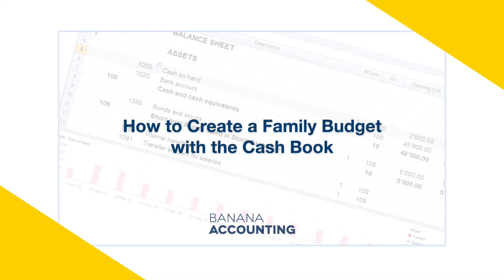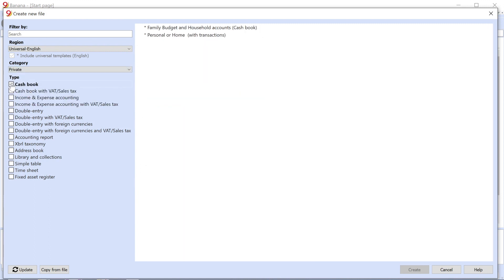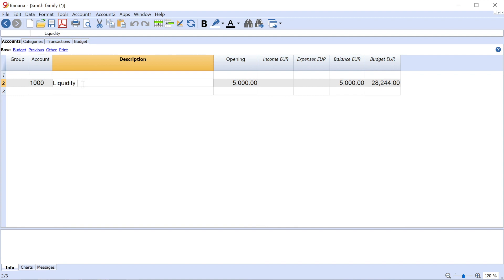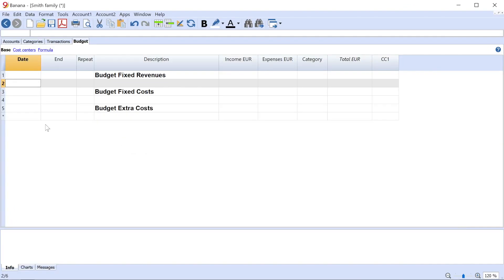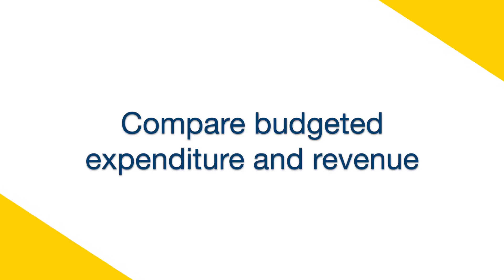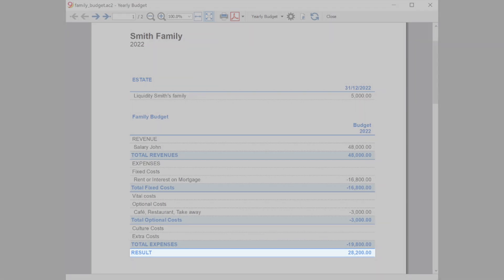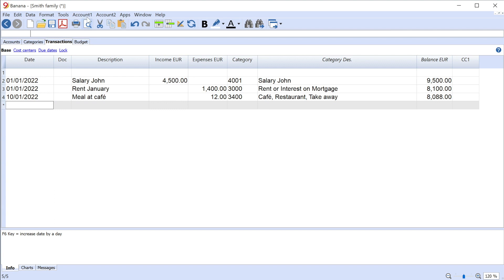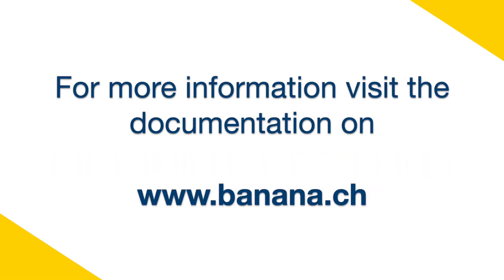Family Budget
Quickly create cash forecasts and a budget plan. Instantly see where you can save money and what payments you can defer. Track income and expenses and know if you're on budget.

Just like Excel, but faster, safer and completely FREE. You can always make changes, so it's easy to have always updated forecasts, save and get the best out of your money.

00:00 Intro
00:09 Create a new accounting file
00:40 Adapt the Accounts table
00:54 Adapt the Categories table
01:08 Create your budget
01:35 Compare budgeted expenditure and revenue
01:57 Enter transactions
02:09 Compare the yearly report to the budget